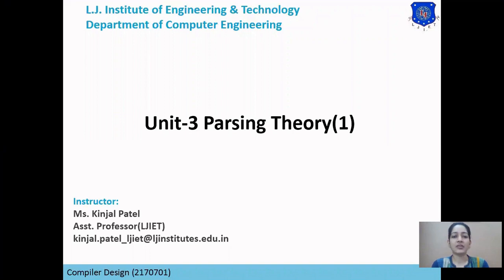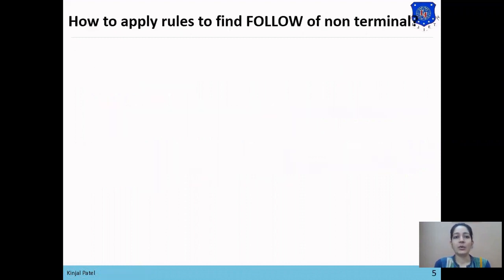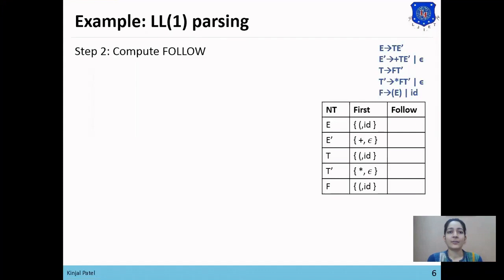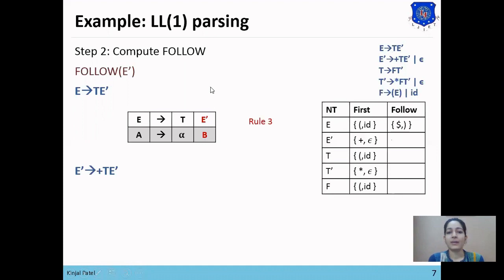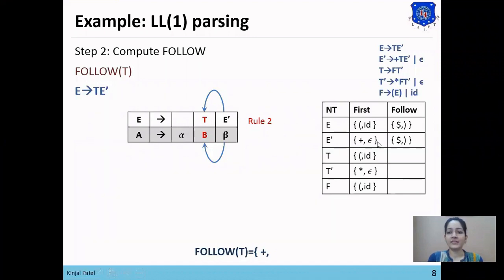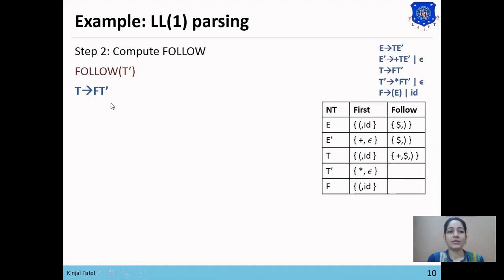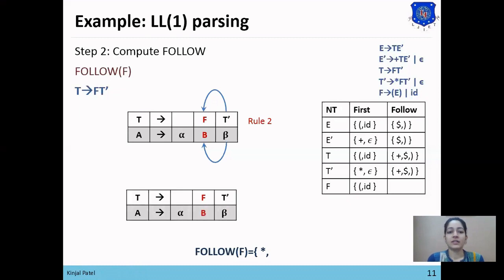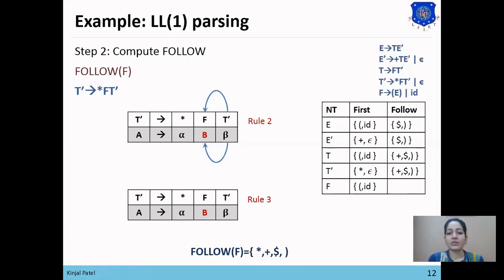Lecture 12 Compiler Design Unit 3part 5 Example on how to find follow in LL1